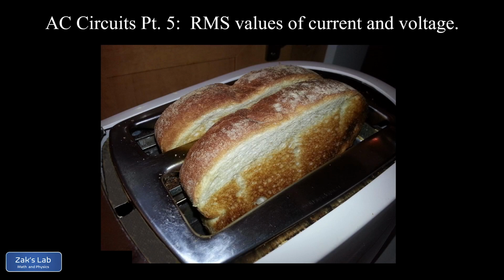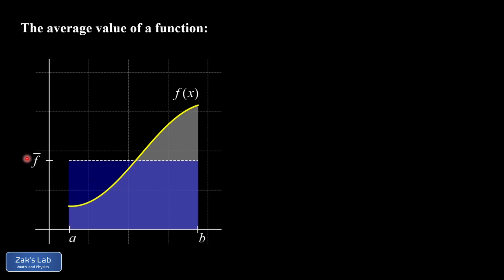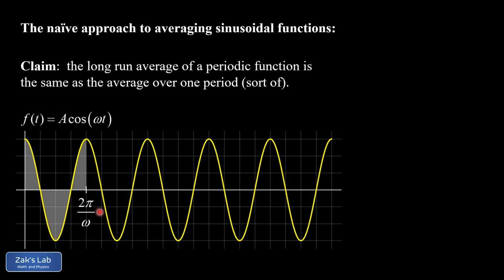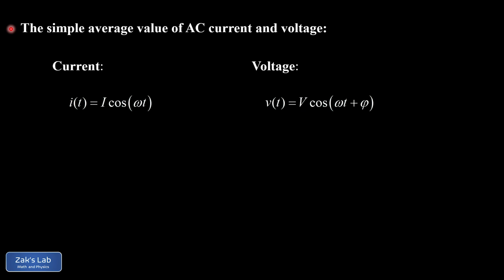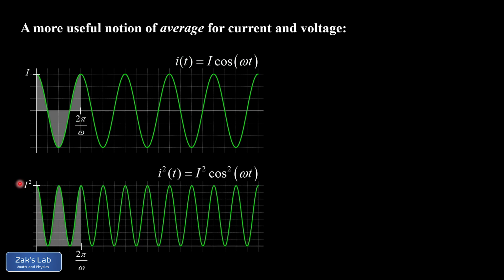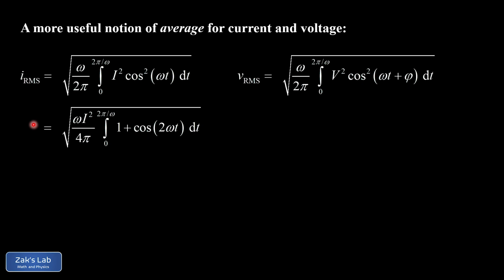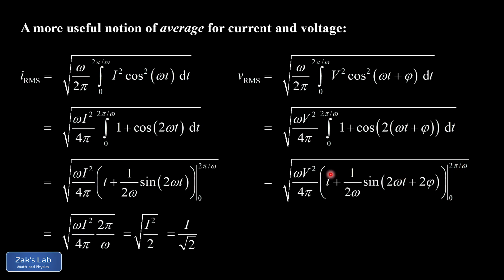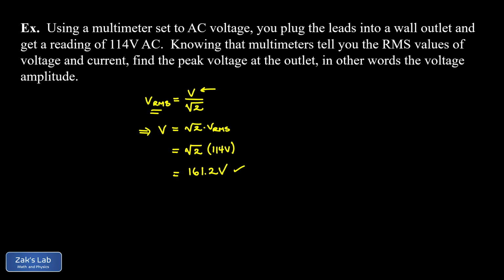RMS values for current and voltage - full calculus derivation [AC circuit physics]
00:00 Simple average values of current and voltage are USELESS in AC circuits, because they are just zero!  How can we find the average in a way that captures what we really mean by average current and average voltage in an AC circuit?  This is where RMS or root-mean-square averaging come to the rescue, and we justify it with all the geometric arguments AND calculus that it takes for physics and engineering majors to *really* understand RMS values.

00:50 Current and voltage in a general AC circuit:  current and voltage are sinusoidal functions that are, in general, out of phase.  By convention, we give the current function a phase angle of zero, so i(t)=Icos(omega*t) and the voltage function has a phase angle of phi, so v(t)=Vcos(omega*t+phi).

02:24  Calculus review: the average value of a function.  We develop a formula for the average value of a function starting from the geometric meaning:  the constant function bounding the same area.  Using the geometry, we get a definition of average value as 1/(b-a)*integral_a^b f(x)dx.

03:59  Simple average value of a periodic function:  to take the average of a periodic function, we only need to take the average over one period.  In the large time limit, any partial period covered at the end of the interval only causes a negligible amount of error, so we can just average over one period (or any integer number of periods) to obtain the average value!

07:52 Simple average value of sinusoidal current and voltage functions:  we find the average value of the current function and voltage function and - no shock here - these averages are zero!  We include the details of the average value integrals though!

10:12 RMS:  a better way to average.  To circumvent the problem of sinusoidal functions having an average value of zero, we start by squaring the function in order to force the values to be positive.  We note that the square of a sinusoidal function has half the period of the original function, but we take the average value of the square over the original integration interval anyway (two periods).  Finally, we're going to square root the mean of the square of the function, giving us back the original units for current or voltage, and this is the RMS average!

12:53 Relating RMS to amplitude:  we compute the RMS integrals for current and voltage and show that i_rms=I/sqrt(2) and v_rms=V/sqrt(2).  The voltage integral requires an interesting periodicity argument!

17:34 Simple example:  given the rms voltage at a wall outlet, we compute the peak voltage, or voltage amplitude.

Part 8:  Resonance in the RLC circuit + RLC power calculations. [TBA]